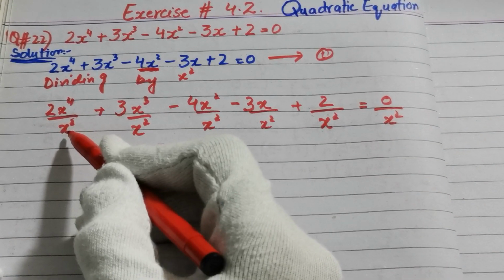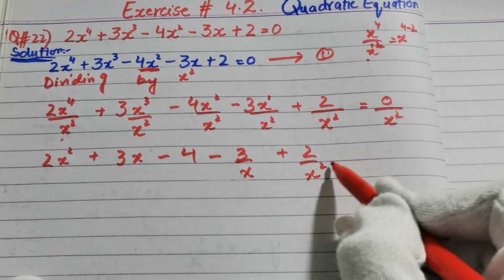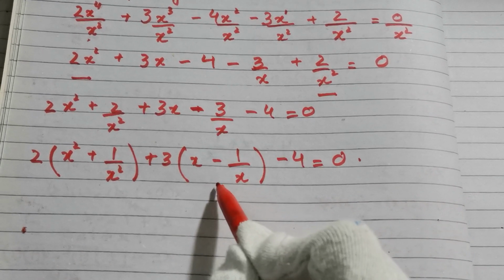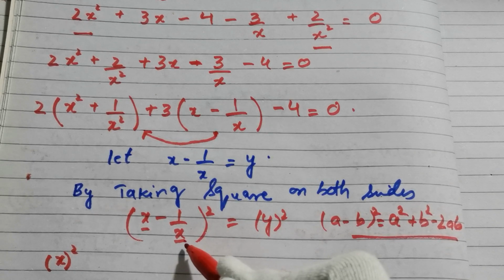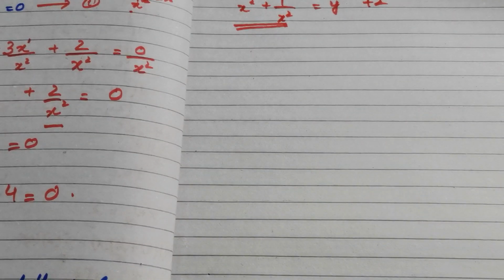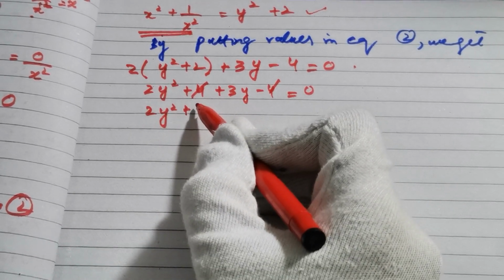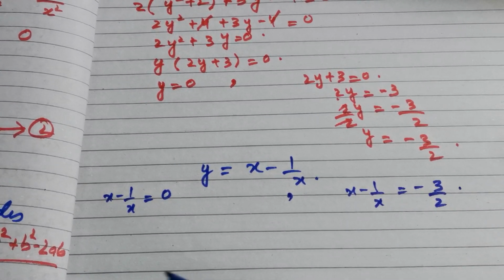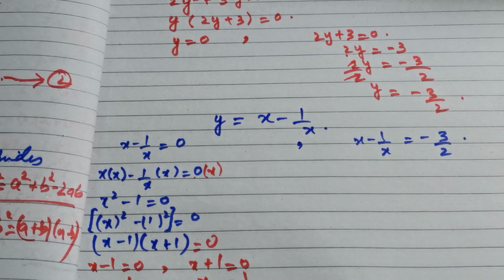Quadratic Equations || class11 Mathematics ||LECTURES FULL NOTES || QUICK EASY METHOD || FBISE EXAMS